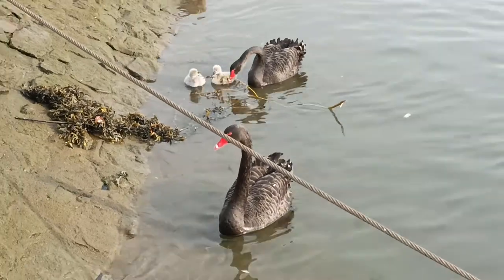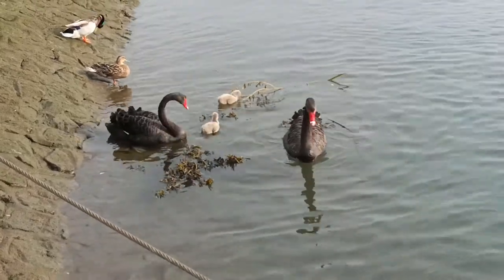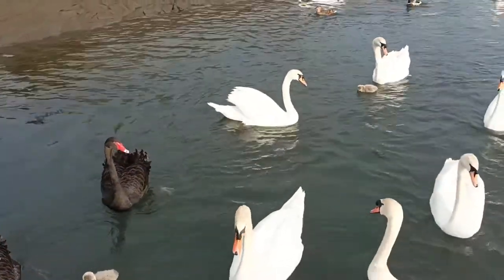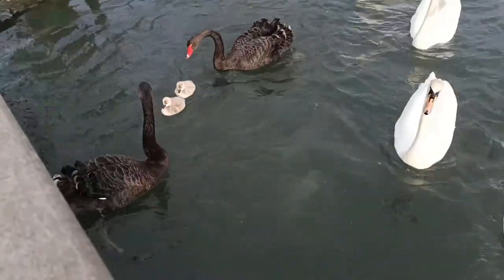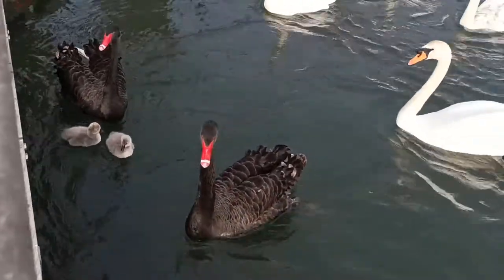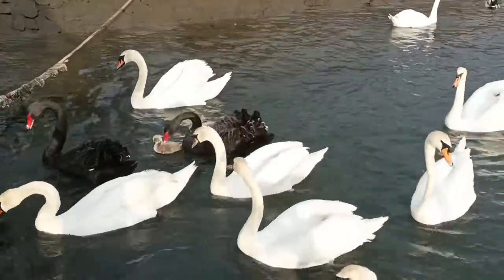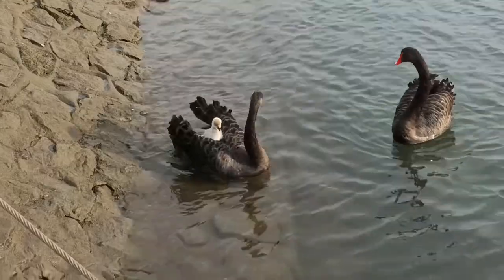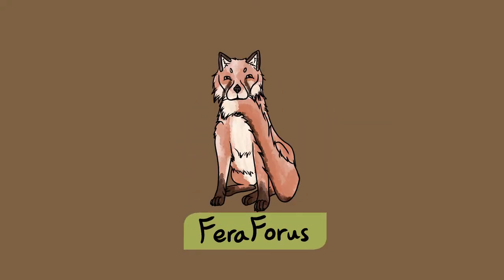Black Swan Cygnets Riding Their Mother's Back - Why Do Baby Swans Do That? | UK Wildlife Species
Wild black swans are a rare sight in the UK, and seeing them with their offspring riding on the parent's back is even rarer. I was excited to get the chance to film this non-native species with its cygnets, surrounded by our native mute swans.

Video Contents:
0:00 - Non-native species
0:36 - Nesting
1:14 - Pair Behaviour
1:49 - Raising Cygnets
2:48 - Climbing on Backs